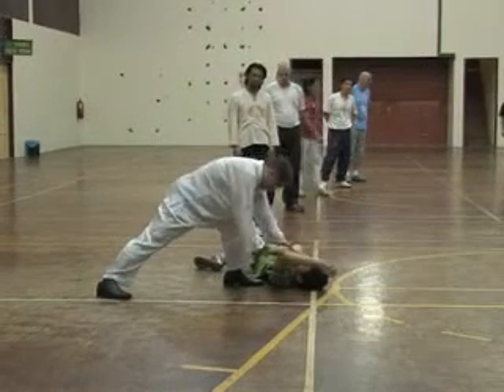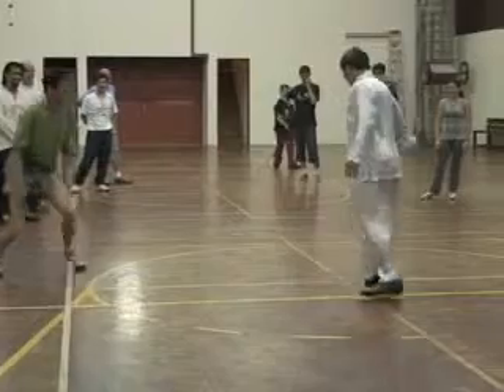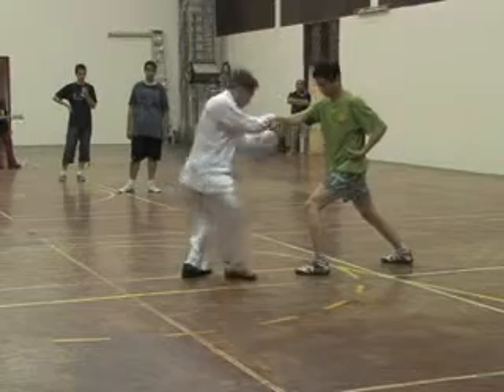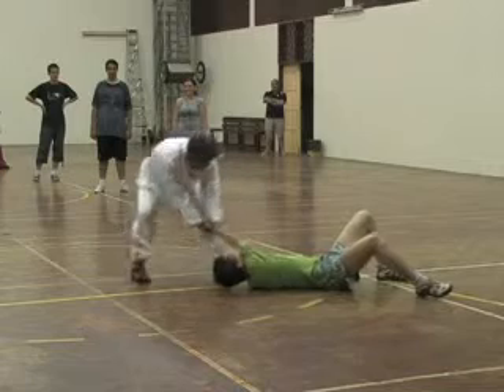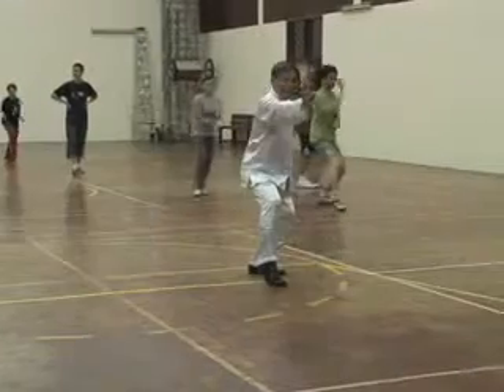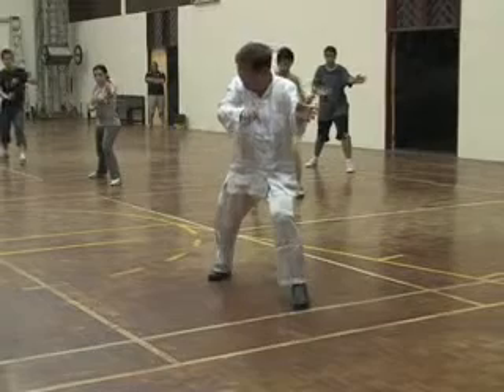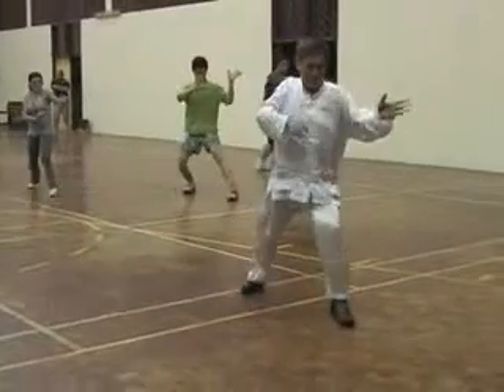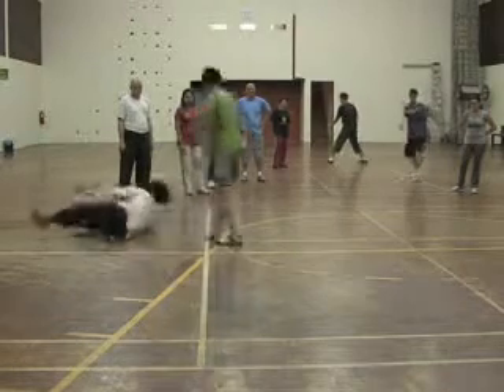A Technique to Fell an Opponent Forward, Backward or Sideways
Intensive Shaolin Kungfu Course in Sabah from 20th to 26th June 2009.